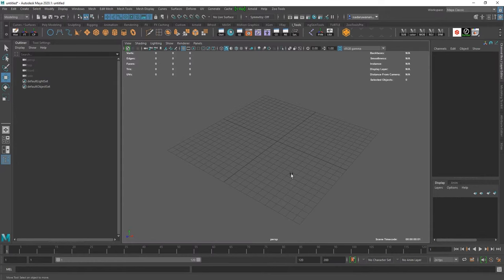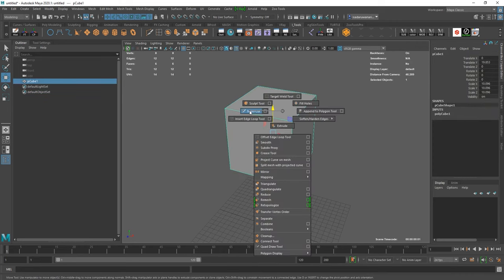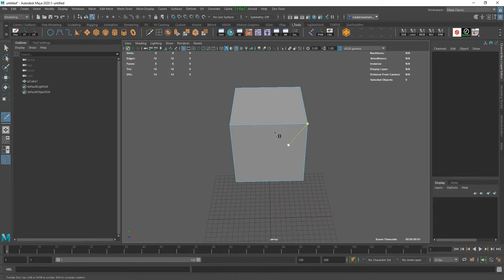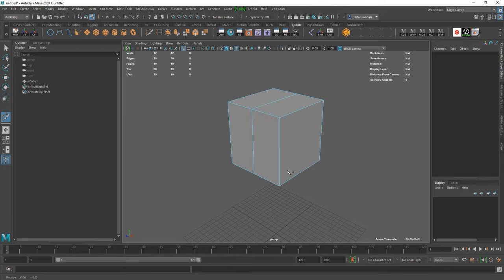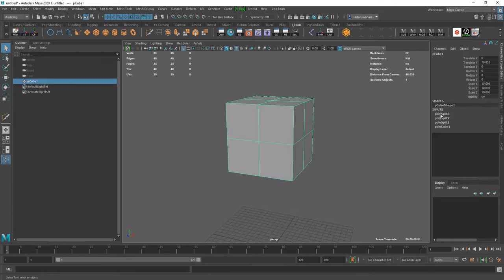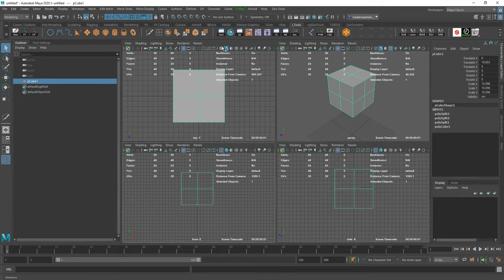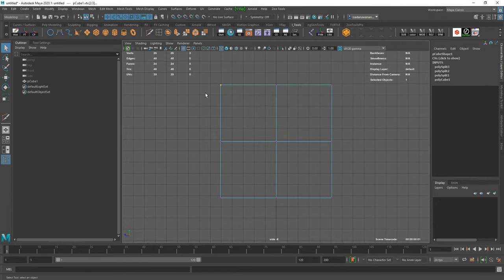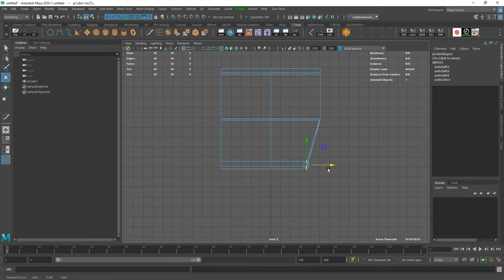low poly game character face modeling #01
Stylized Game Character face modelling in Autodesk Maya

Special Thanks to my Patreons!👇
👉 Dylan Lawson
👉 Юрий Икин
👉 fariz aziz